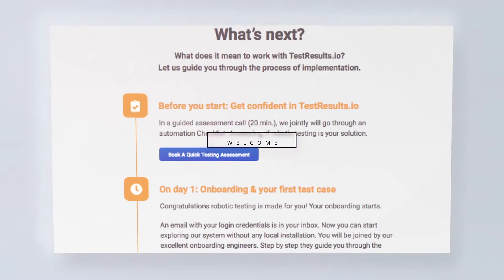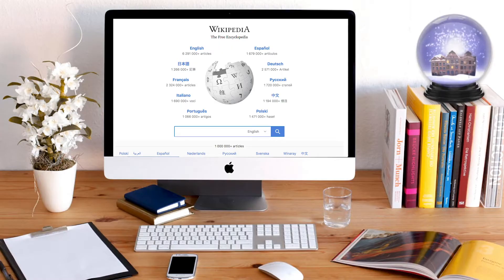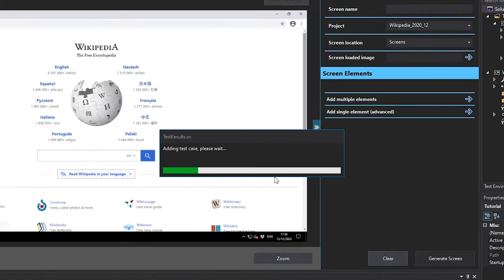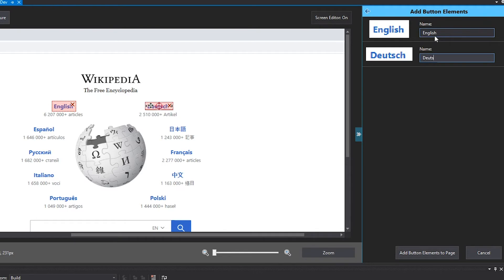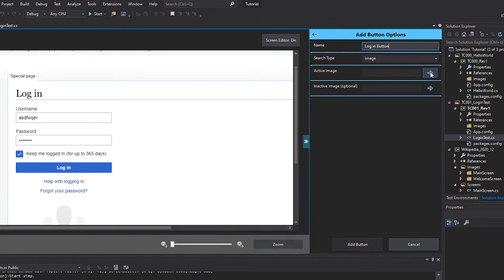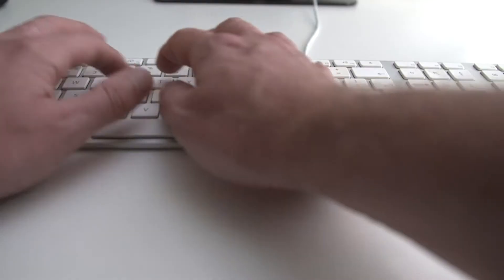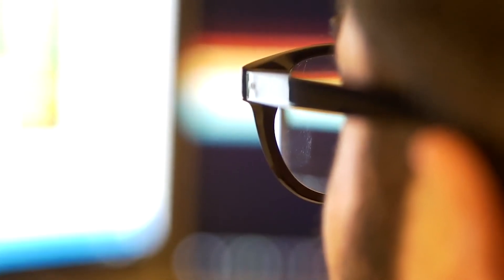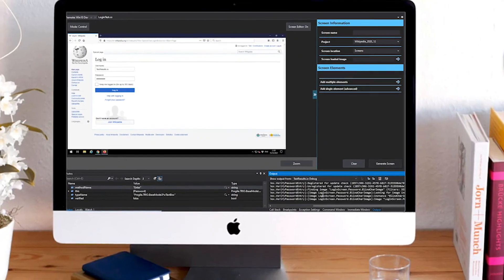Onboarding days 2-6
Within this video, we want to demonstrate, what you can expect during the days 2-6. This onboarding process will be tailored to your needs and infrastructure.